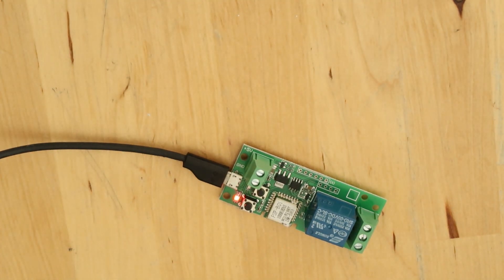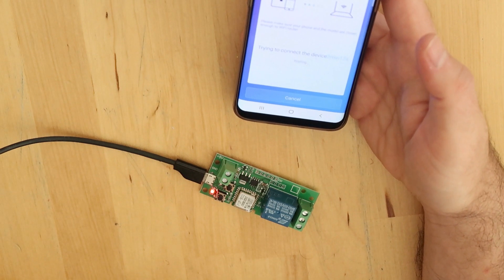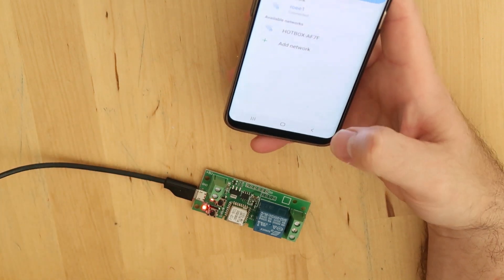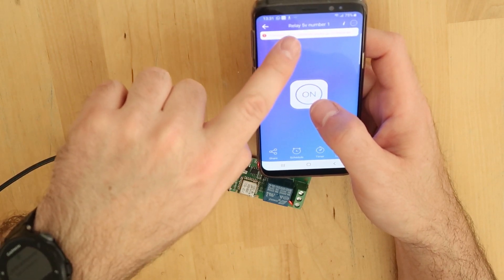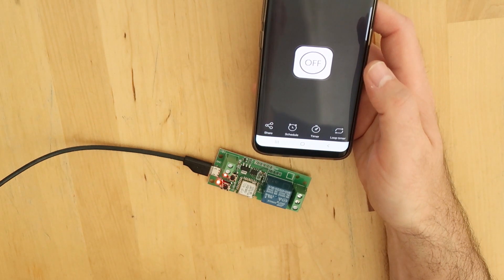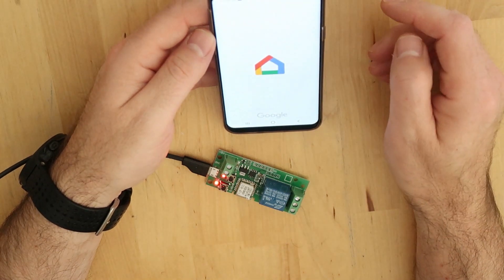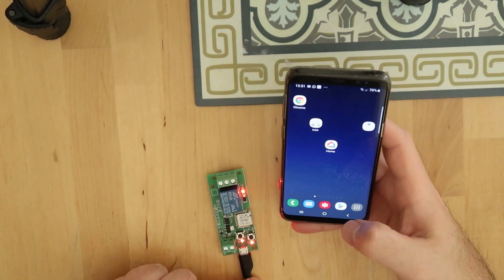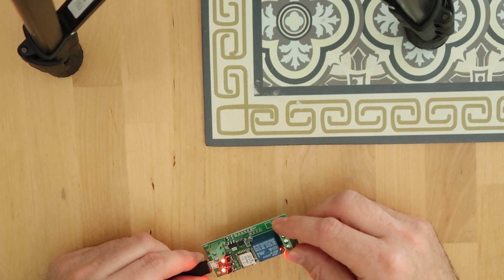sonoff 5V module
this is a module for sonoff working on 5V and suitable for relay control.

google home mini speaker on amazon
google home mini speaker on ebay

google speaker with LCD: google speaker with LCD on ebay
google speaker with LCD on amazon